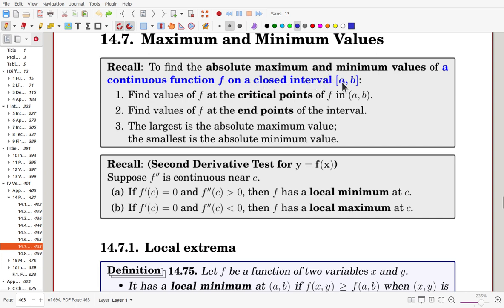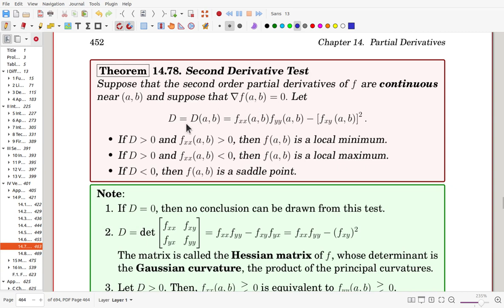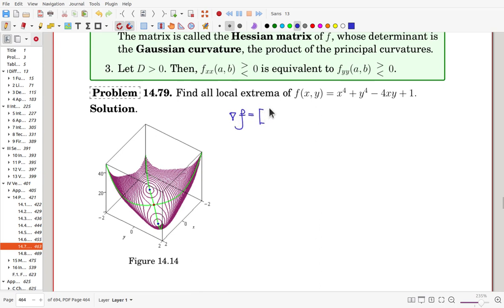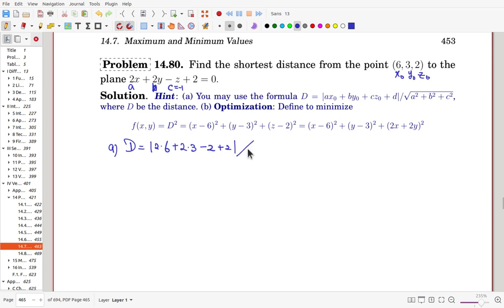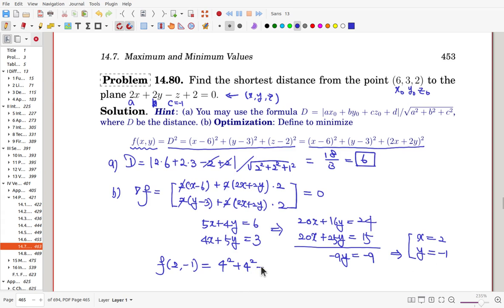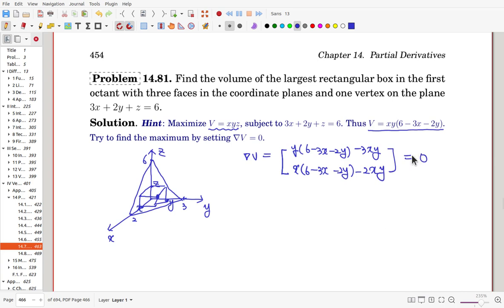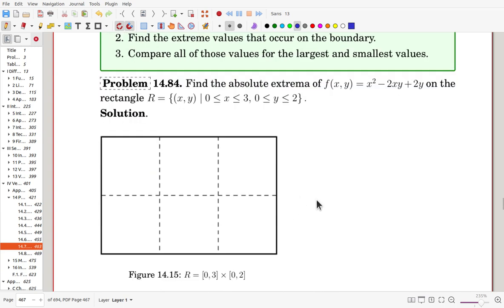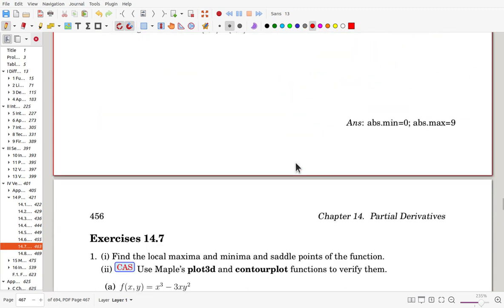MathTalent Vector Calculus 14.7 Maximum and Minimum Values First and Second Derivative Tests